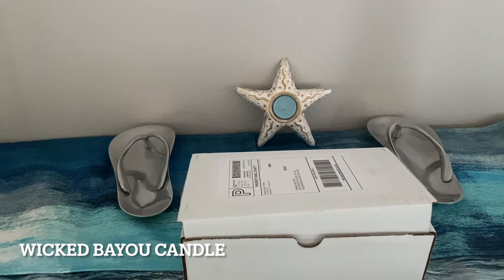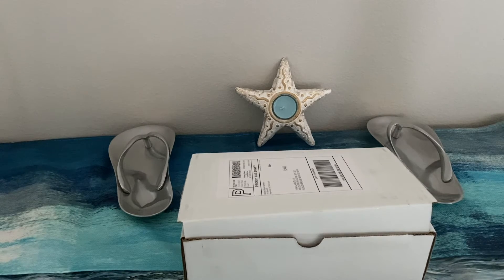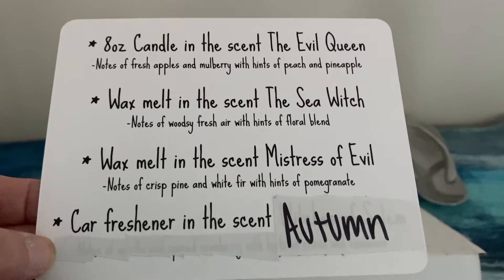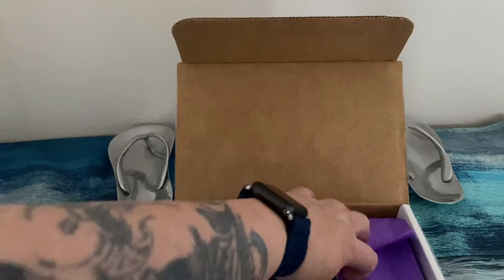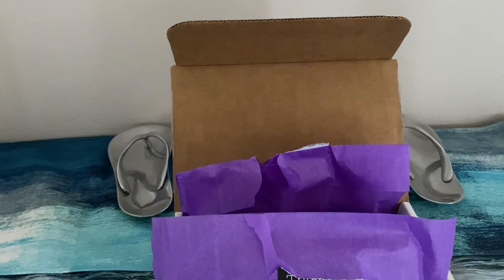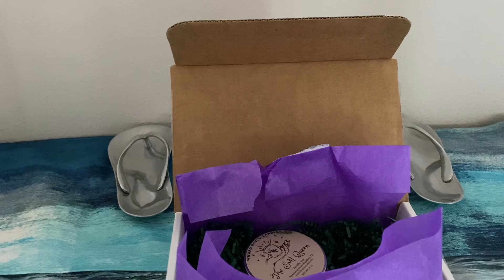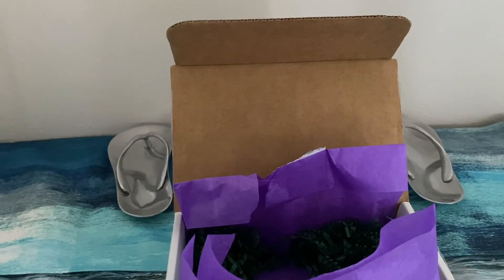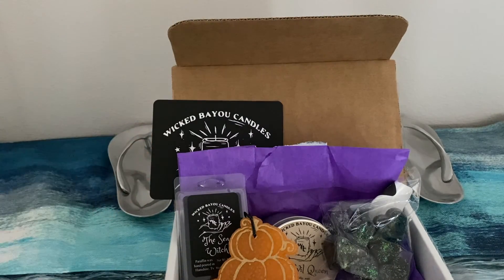Wicked Bayou Candles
This unboxing is about Wicked Bayou Candles.  It is a monthly candle subscription box.